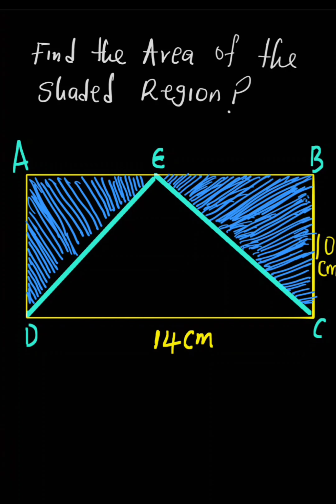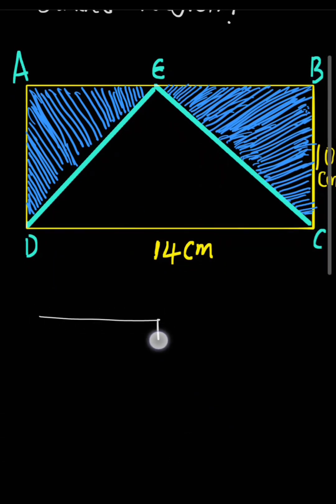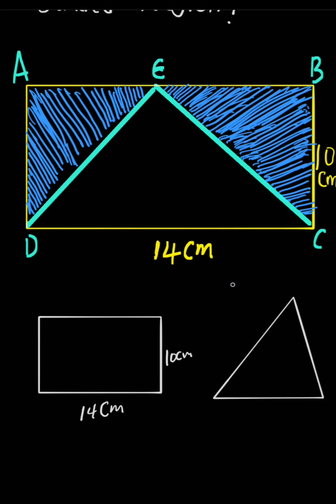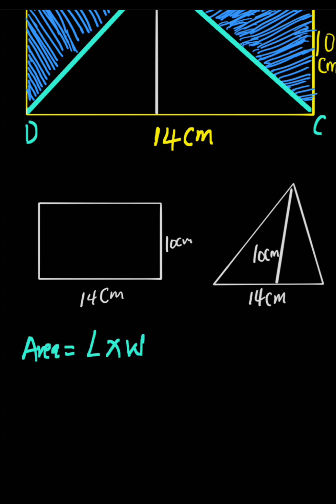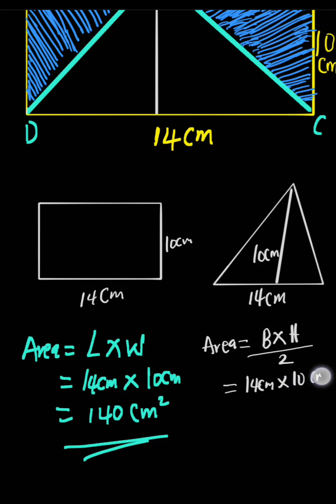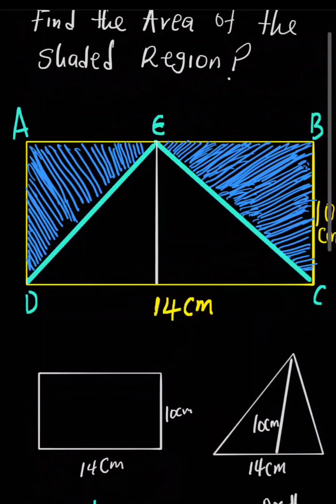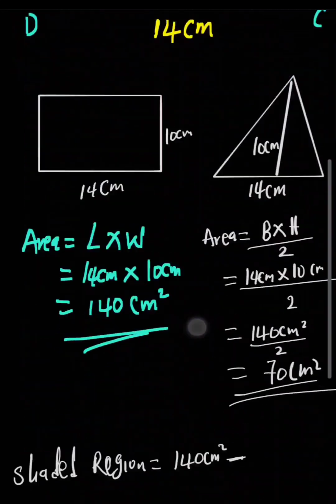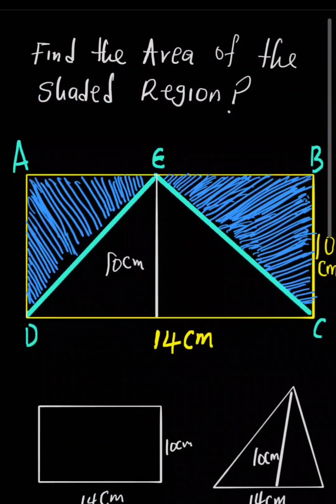Area of the shaded region of 2 dimensional shapes